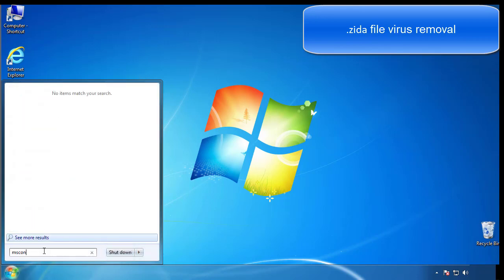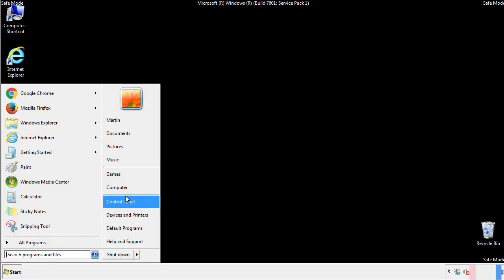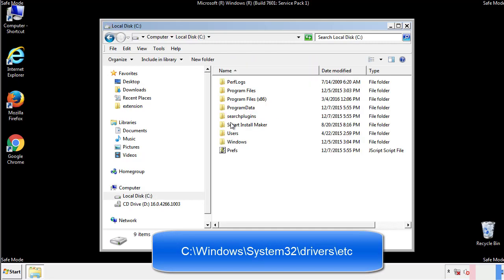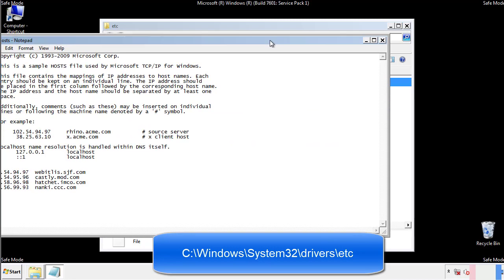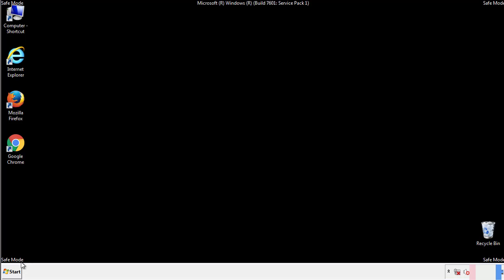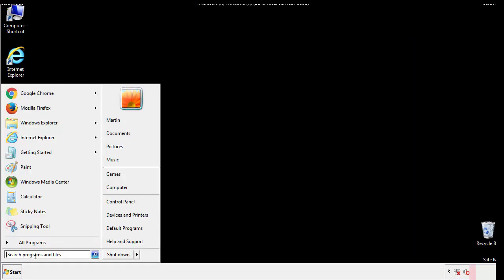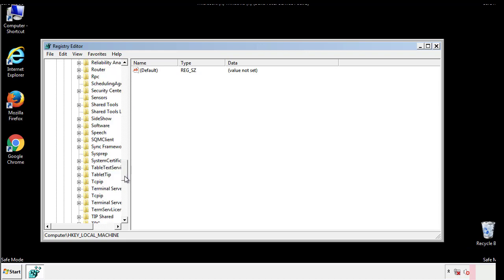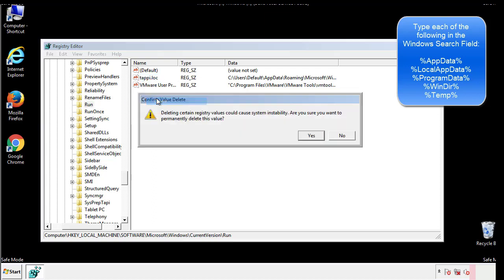.Zida Virus File Ransomware Removal Guide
This video will show you how to remove .Zida File Virus Ransomware from your computer. If you still need help we have a detailed guide to help you with all the steps